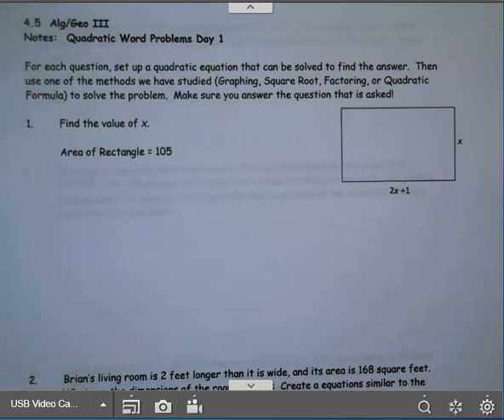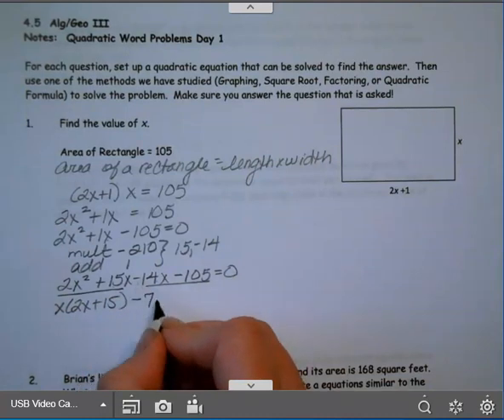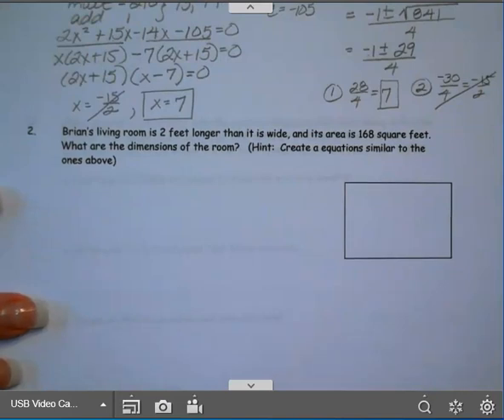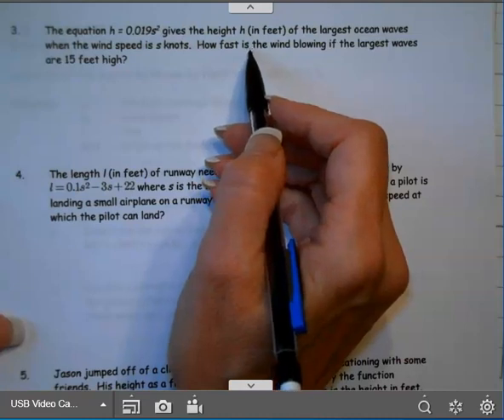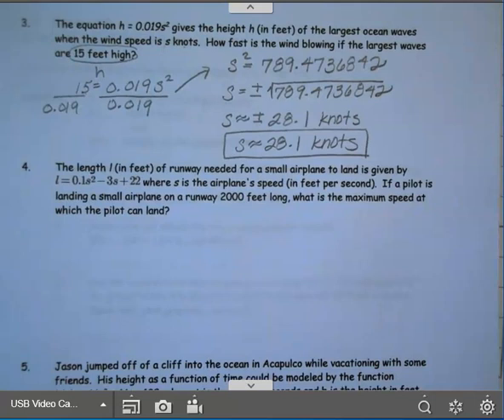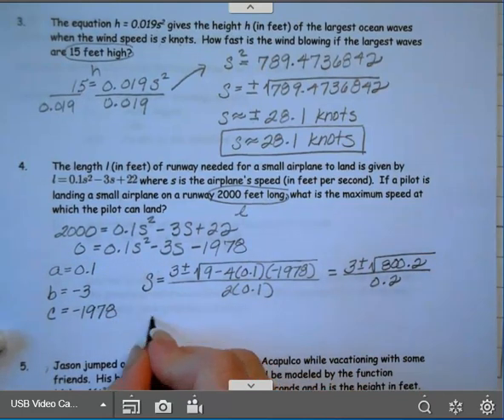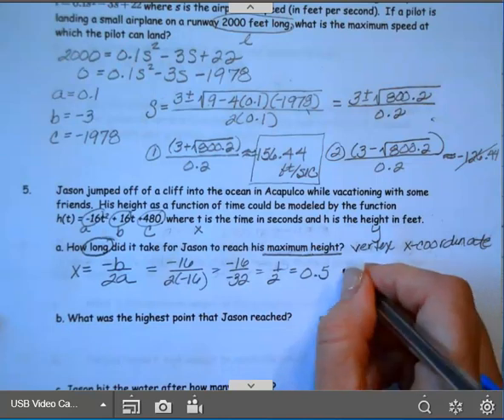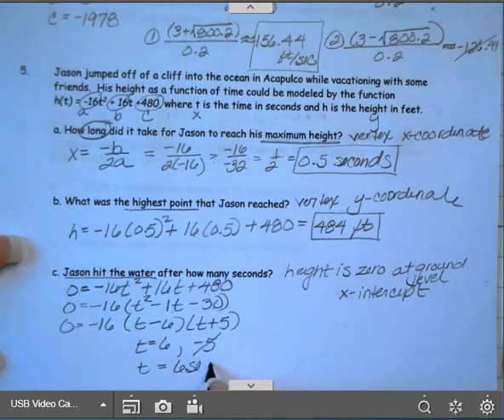Quadratic Equation Word Problems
Modeling Problems with Quadratics